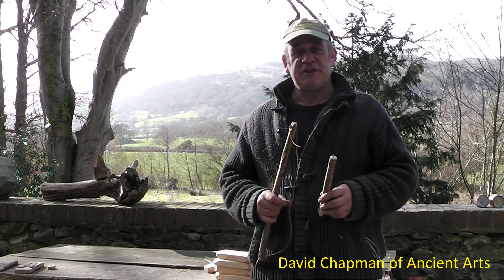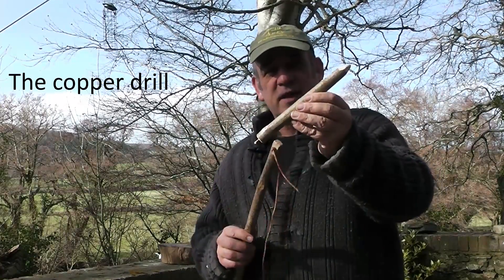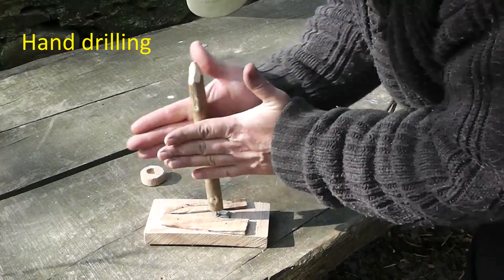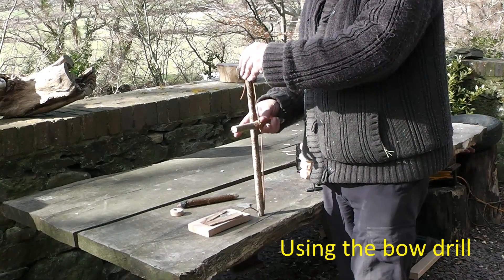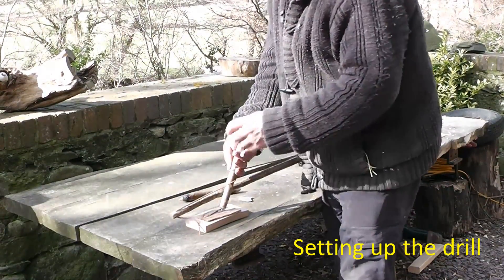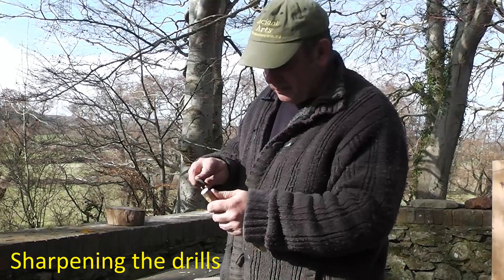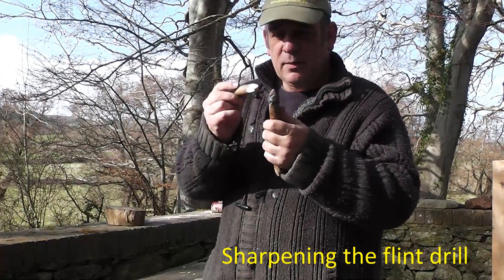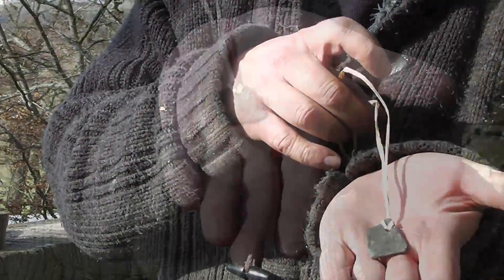How to use a Prehistoric Bow Drill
See how our ancestors made holes in wood and stone.  To get your own Prehistoric Bow Drill Kit